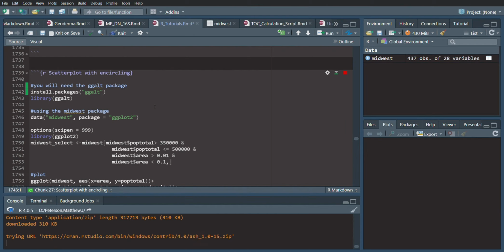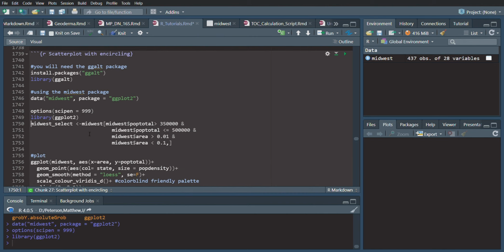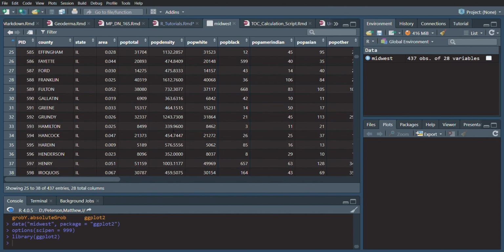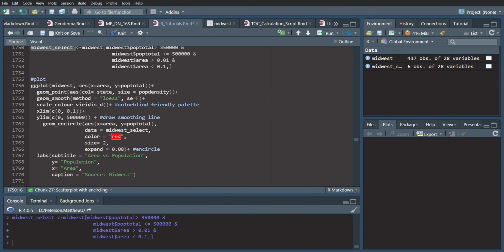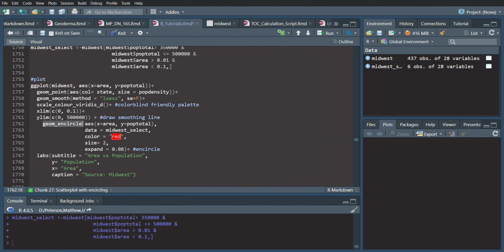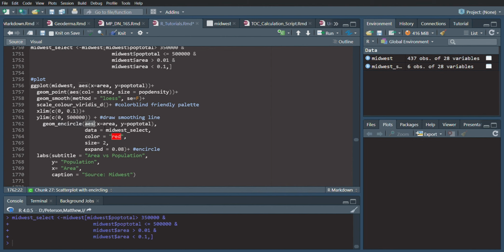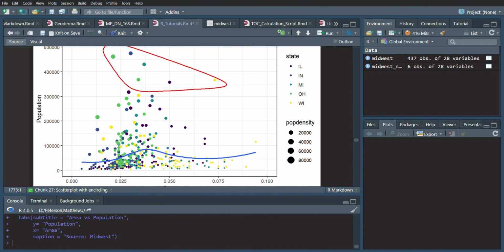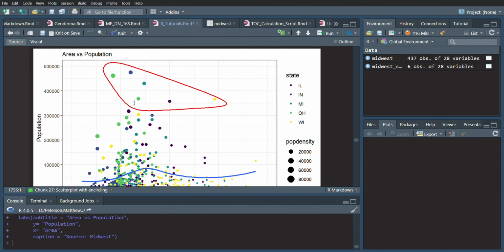Ggplot scatter plot with encircled data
Encircle subsets of your data you want to highlight in ggplot!